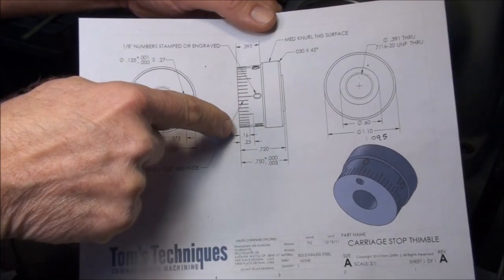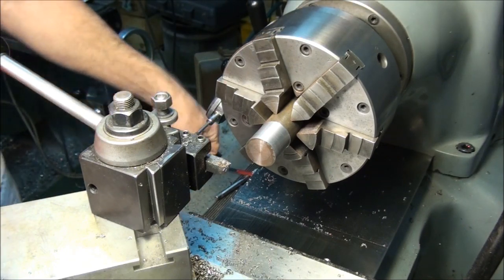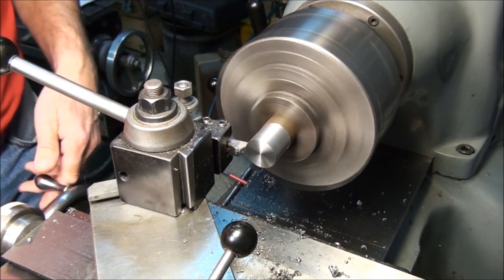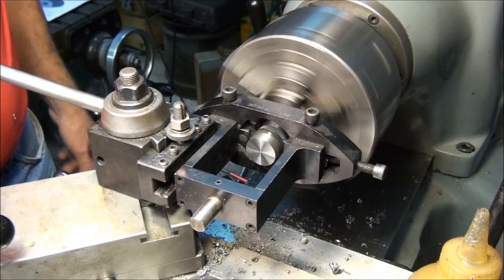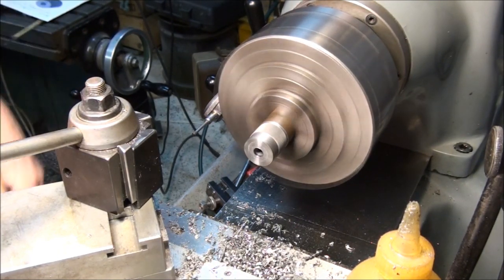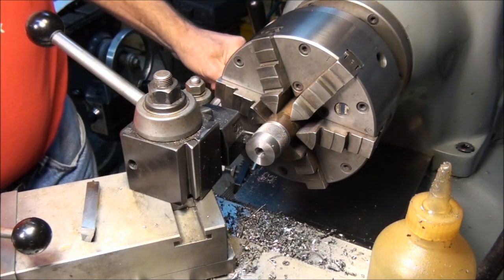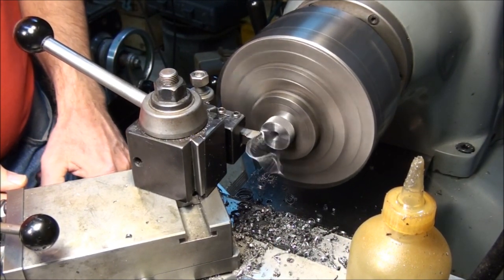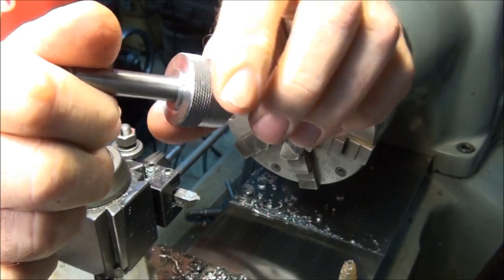Carriage Stop Thimble Part Two, Turning and Knurling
In this video, the two diameters on the thimble are turned, the part is faced to length and the large diameter is knurled. A 3/8" reamed hole is also added to accept a mandrel which will be used to hold the part for further operations.